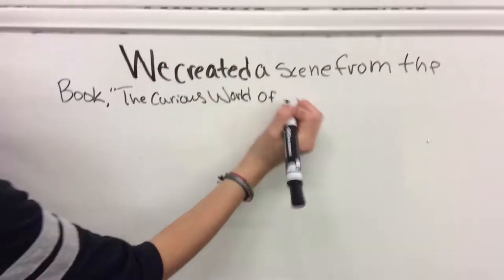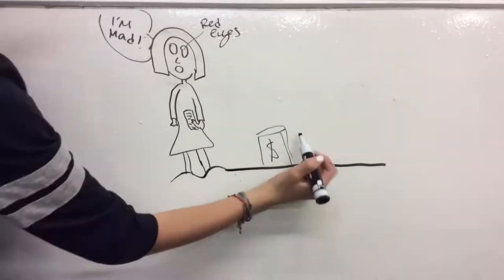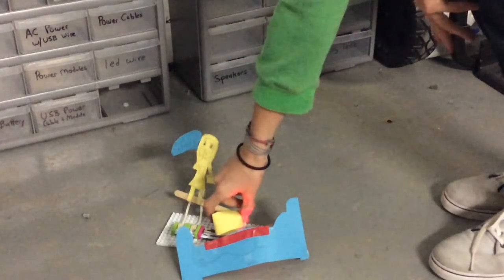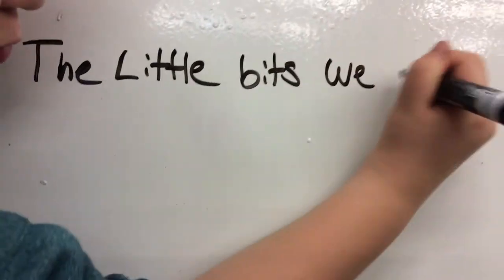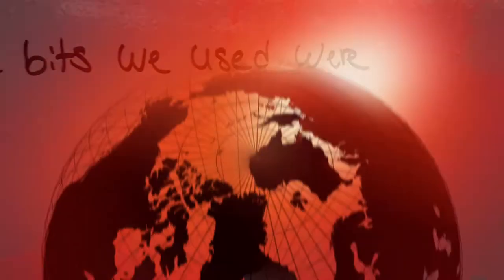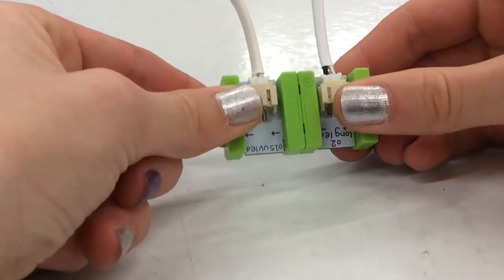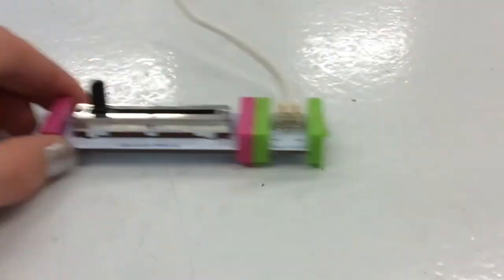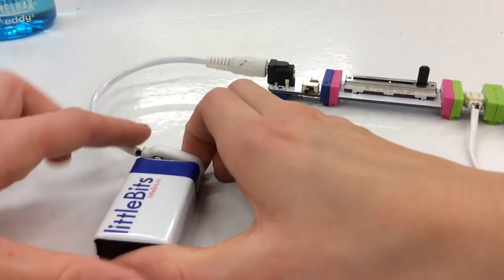IzzyParkerCharles littleBits Project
Students re-created a scene from their independent reading book using littleBits. I told them to film it. Gave Izzy a 2 min. summary of RSA animation and she ran with it. Taught the rest of the class how to do it on her own.